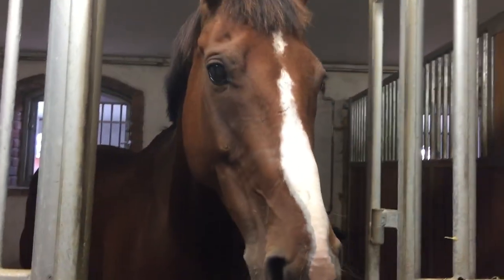LESSON RAWS/BARN VLOG | Clinic with a professional trainer (August 2016)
- theresemoser @ instagram

EFG International
Custom Fly Veils
Horseware Ireland